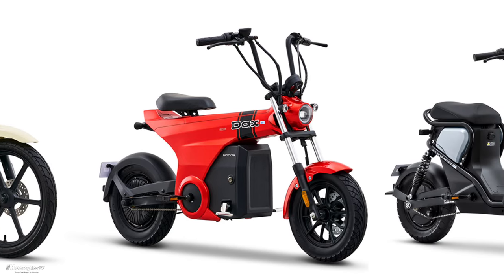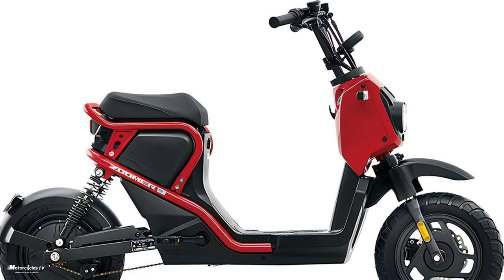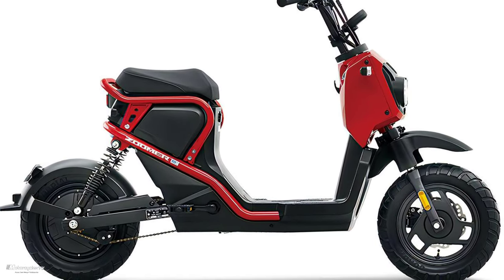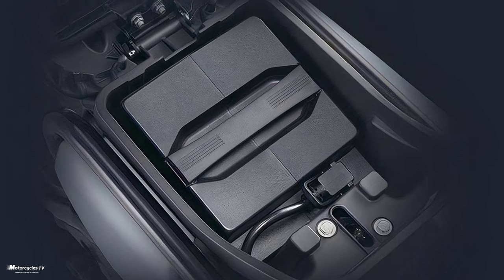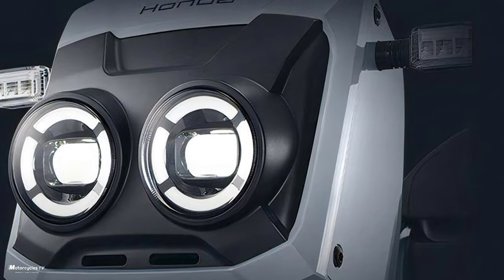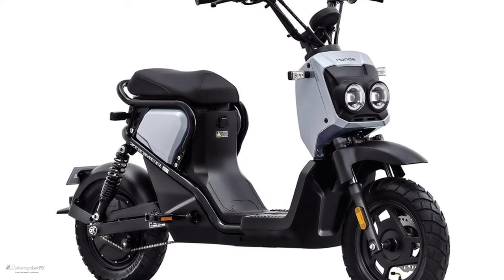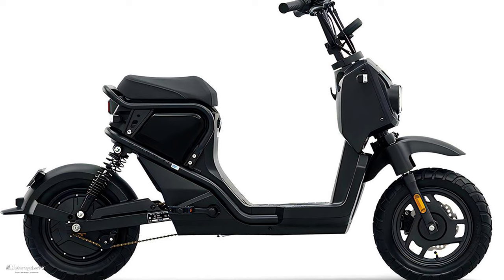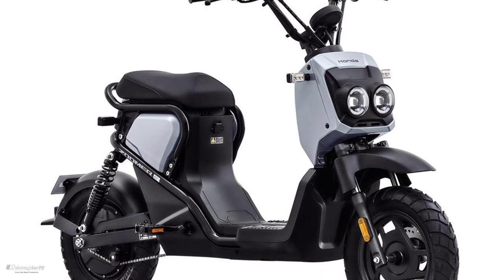2024 Honda Zoomer, Electric Scooter,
2024 Honda Zoomer, Electric Scooter,